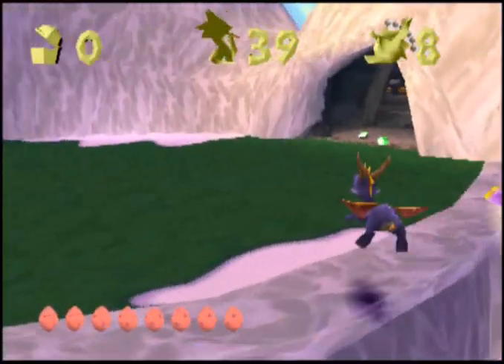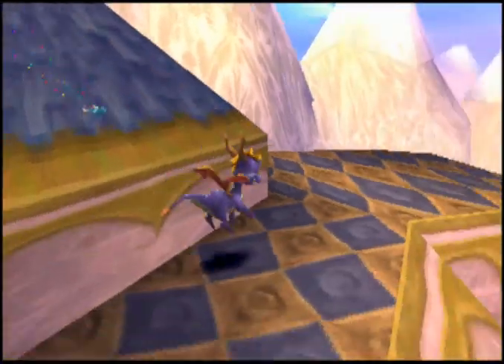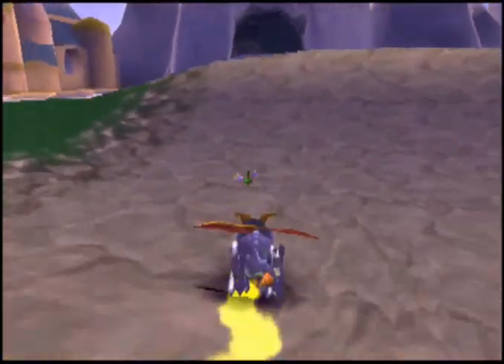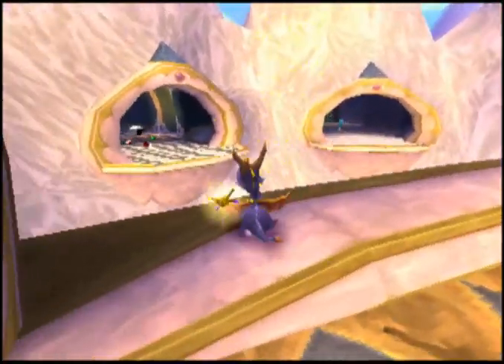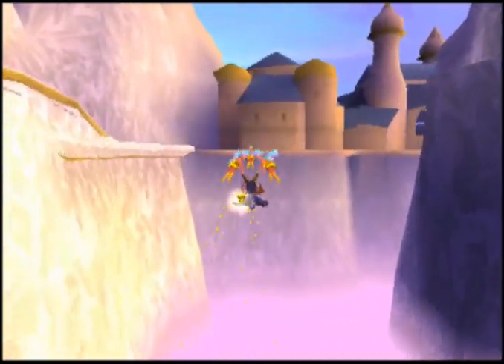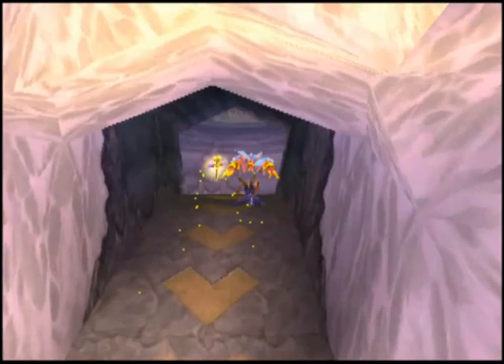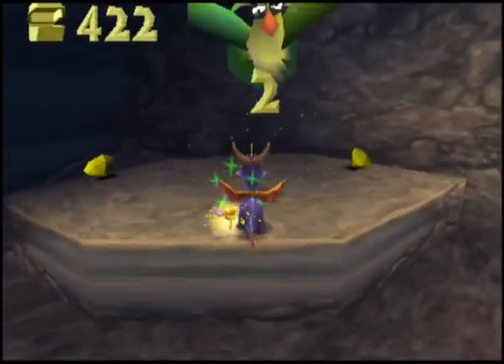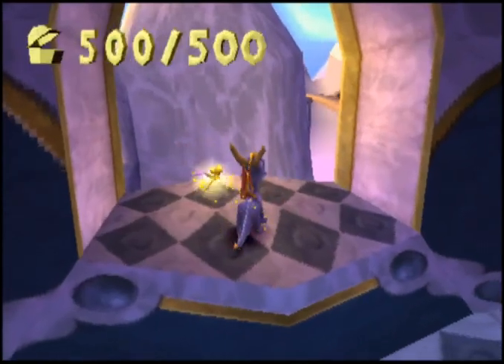lvl by lvl spyro the dragon level 12 (CMTI)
High Caves has a bit of a side mission to do to get rid of some indestructible spiders. Two more egg thieves boost up the %age by 1or2% more. Supercharge + Glide works best at higher speeds .Reached Speed level2 (Yellow) but later will be a level3 Speed (Red) to see on level 14